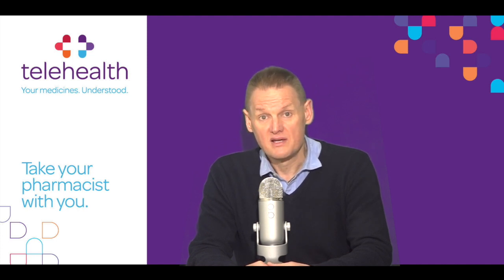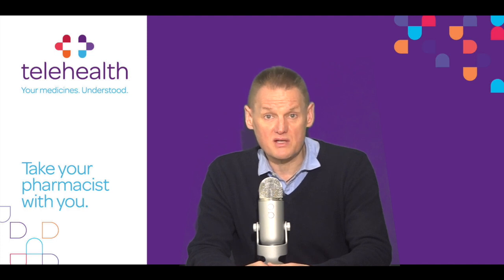KidNap/KidMel (Melatonin) Liquid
Melatonin is the natural hormone your body secretes that helps to maintain your wake-sleep cycle (also called “biological clock”). The wake-sleep cycle is the process of sleep and wakefulness; in humans this averages 8 hours of nighttime sleep and 16 hours of daytime activity.

How Does Melatonin Work?

Natural melatonin is a highly lipid soluble hormone produced in the pineal gland in the brain. It is synthesized from the amino acid tryptophan and then released into the blood and cerebrospinal fluid, crossing the blood-brain barrier. It sends messages to the receptor agonist in the brain and other areas of the body to help control the sleep and wake cycles.